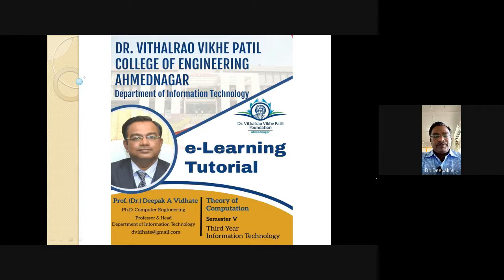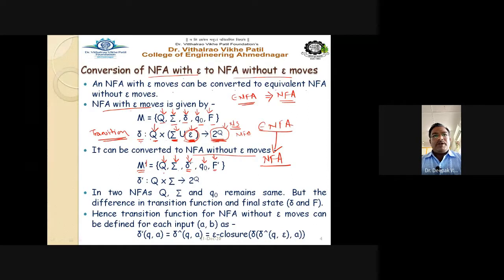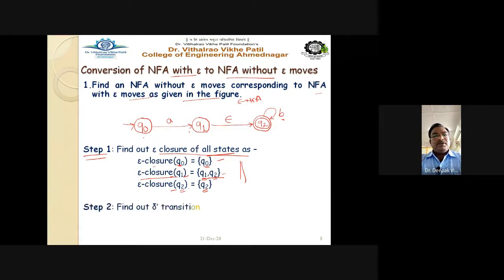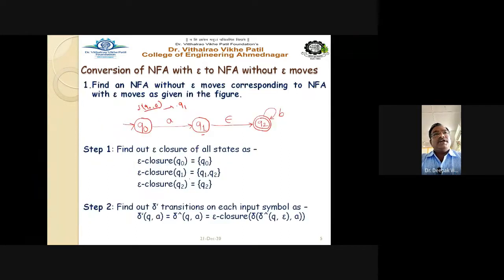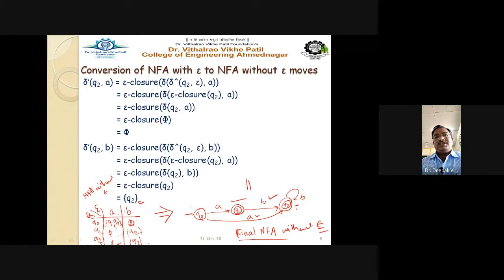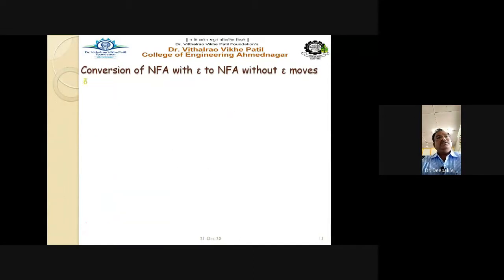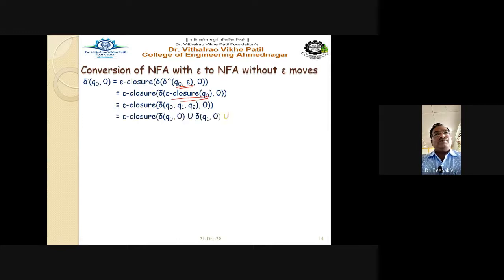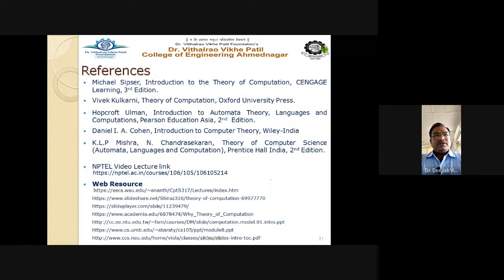Theory of Computation Unit I Lect VII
Theory of Computation : Finite State Machines

Topics discussed:
1. Eliminating e transitions
2. Conversion of NFA with e to NFA without e moves

Course Outcome:
CO1: To construct finite state machines to solve problems in computing.